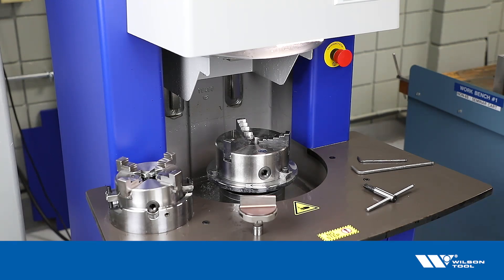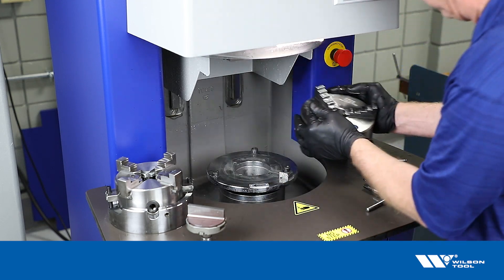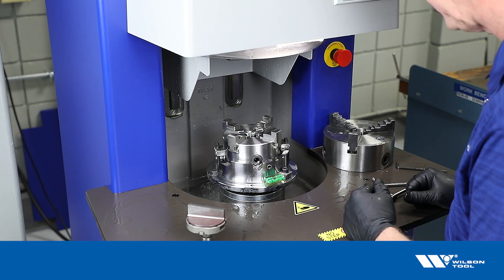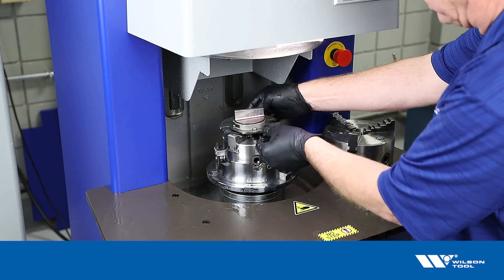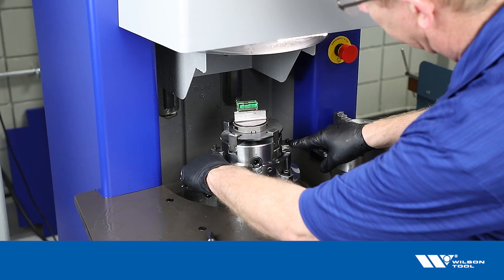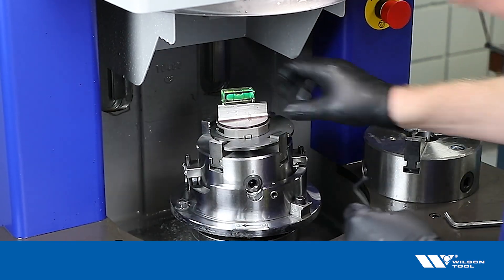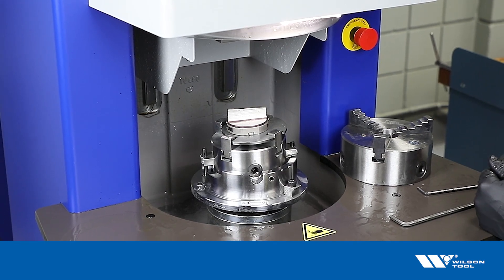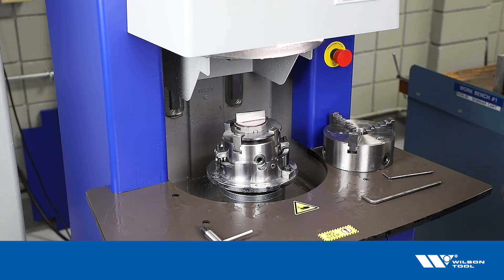How to Grind a Whisper Shear on a Punch using Wilson Tool’s XSharp™ Grinder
This short video shows how to grind a Whisper shear on a punch using Wilson Tool’s XSharp™ Grinder.